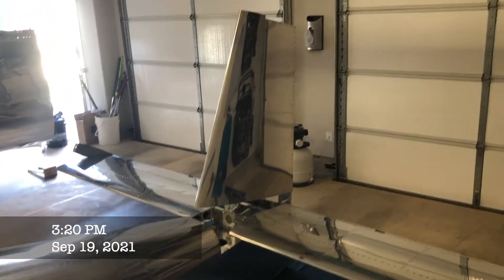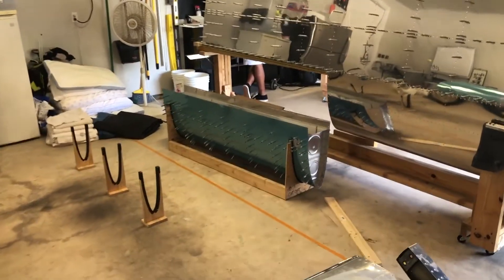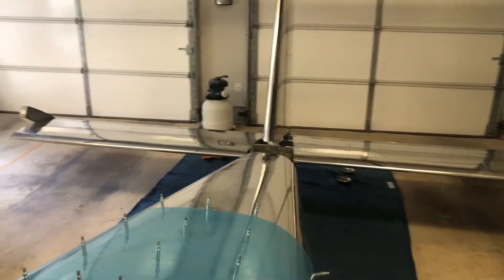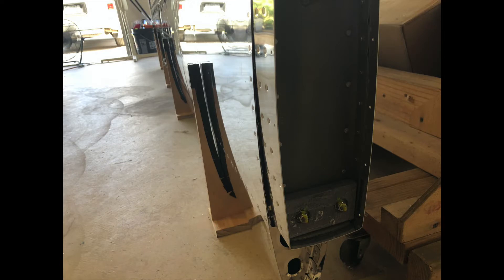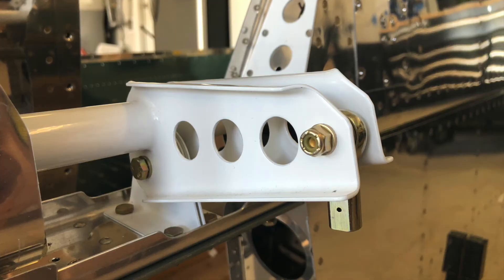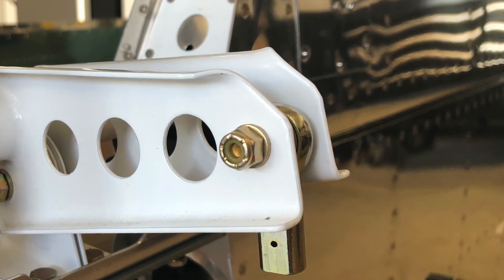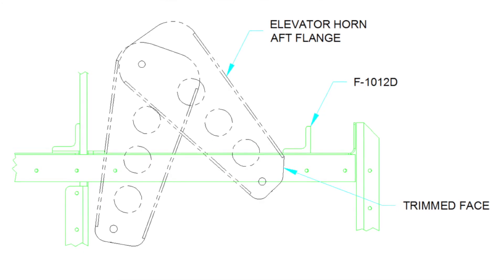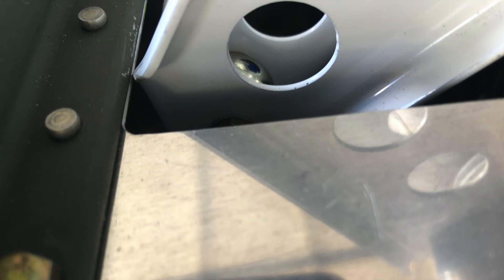I need to fix this on the Van's RV10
The Rhino RV10 is coming along.  I have almost finished reviewing the work from the previous builder.  I checked all the Van's Aircraft Service Bulletins for the RV10 and found 2 that need to be addressed.

for more up-to-date information and to follow along with the build.